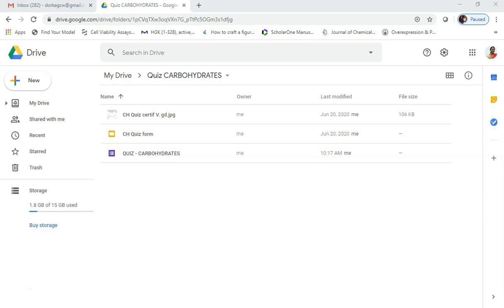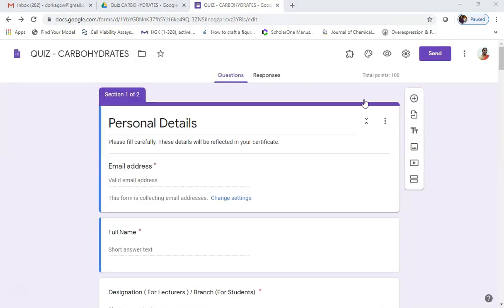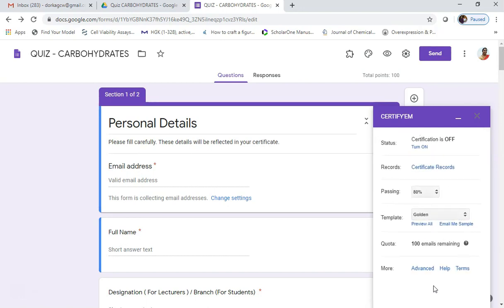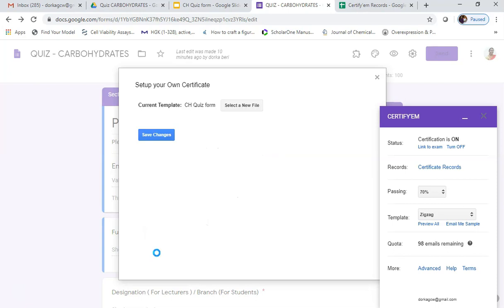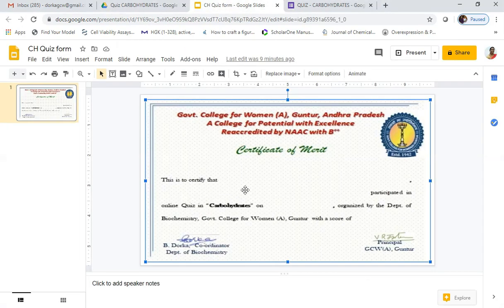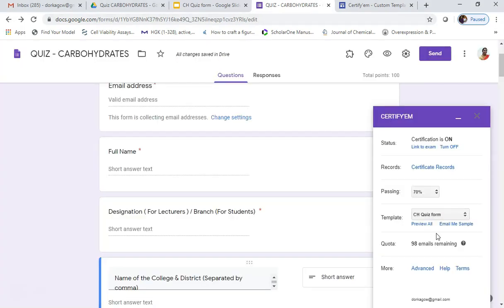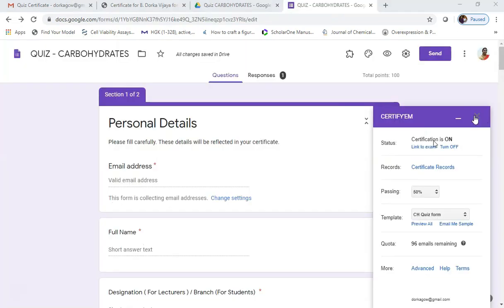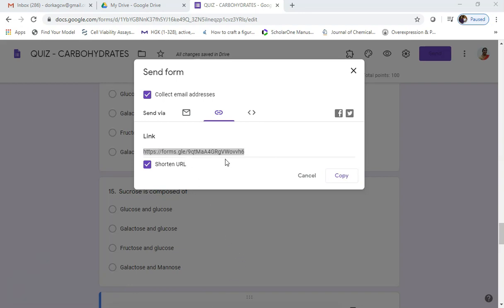Generate Certificates Automatically from Google form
GenerateCertificatesAutomatically # DorkaBeriTutorials
You can generate certificates easily online from Google forms through Certify'em.
Very easily you can attach your Quiz form to Certify'em and send certificates in PDF to Quiz / exam participants.
An important tool to learn by teachers